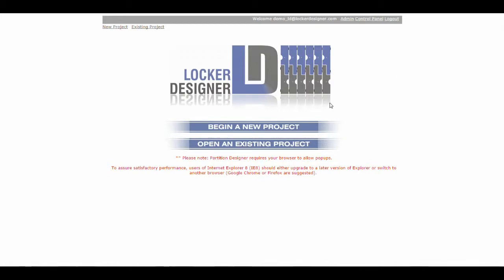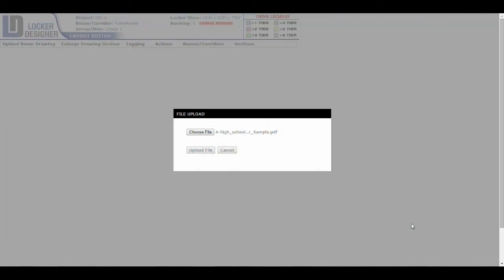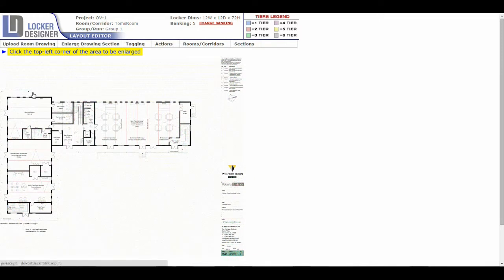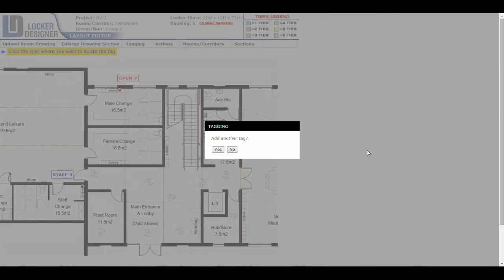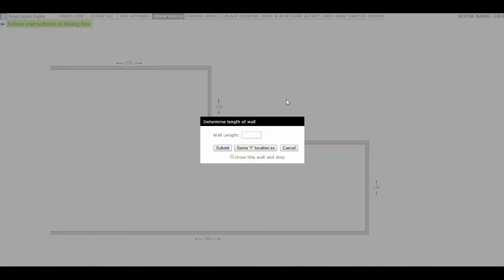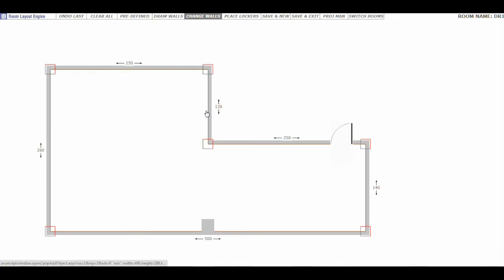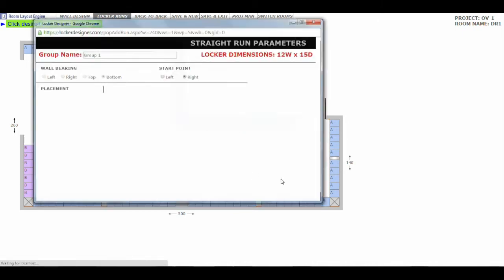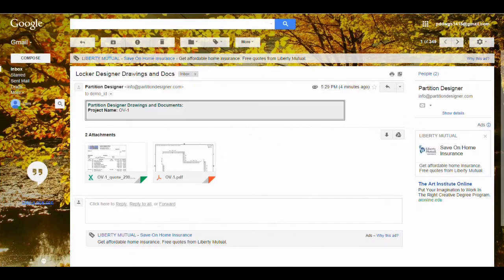Locker Designer Demonstration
Fast Locker layout and drawings.  Precise estimates, easy upload and tagging of PDF files.